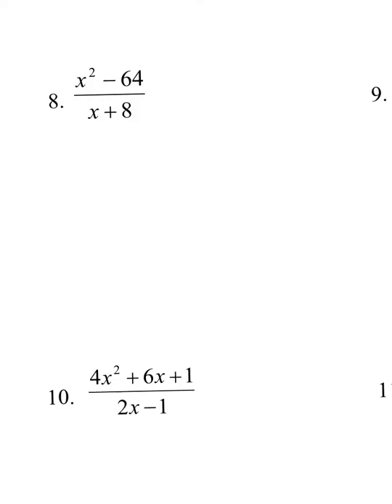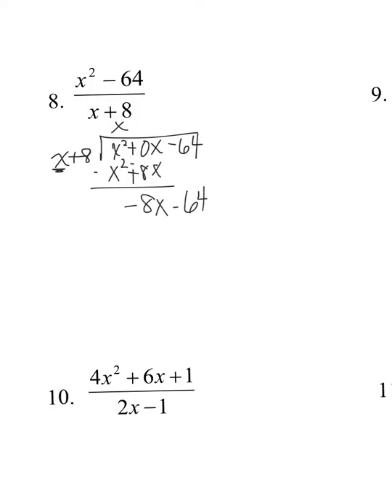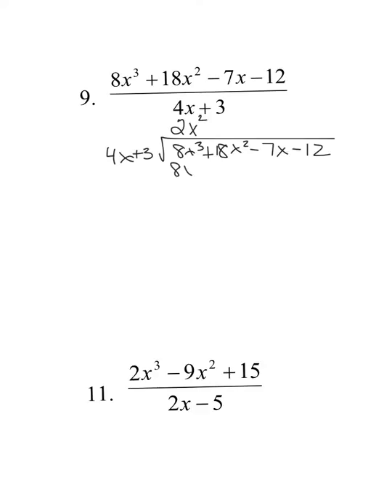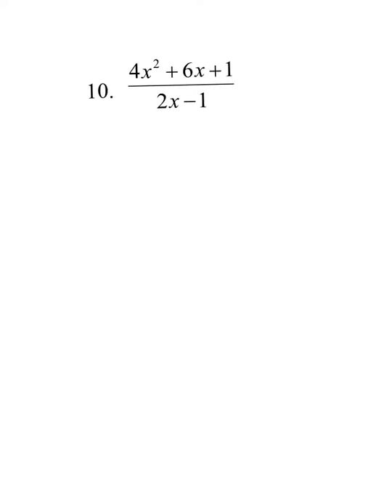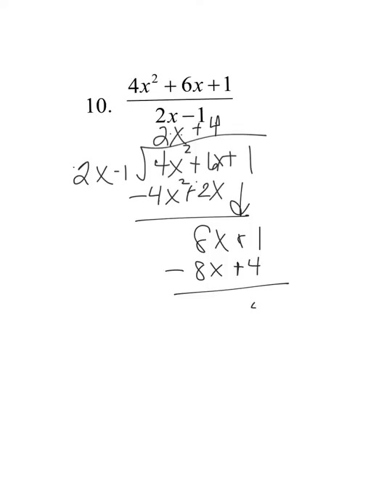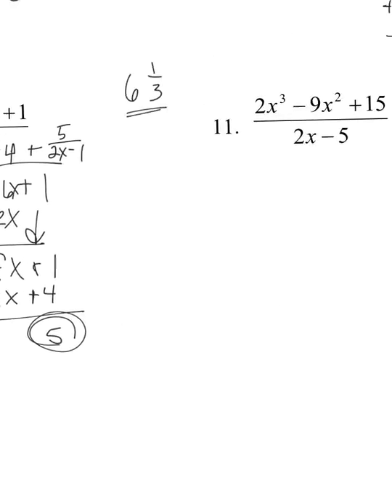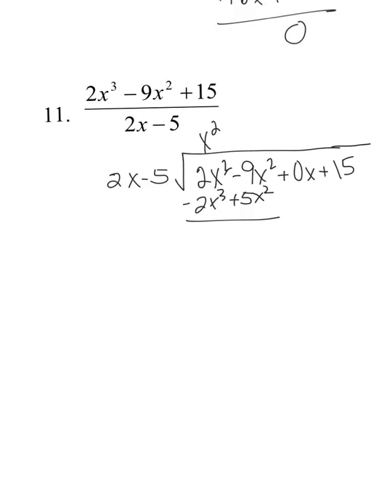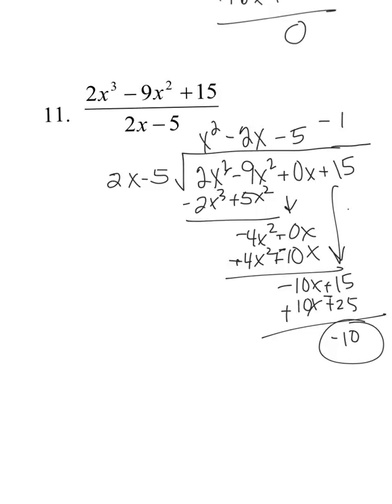Long Division of Polynomials (4 note problems)